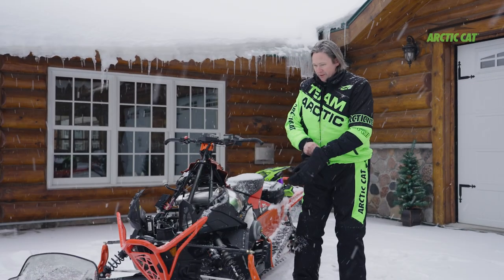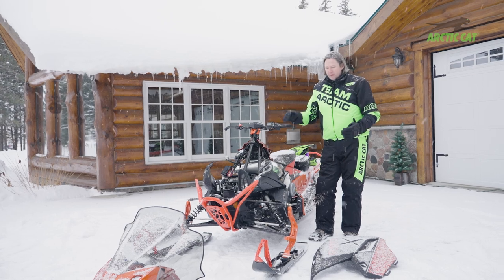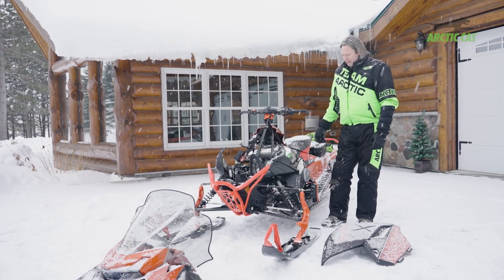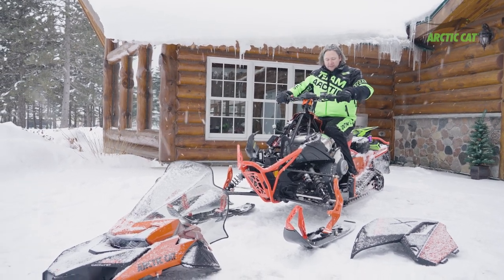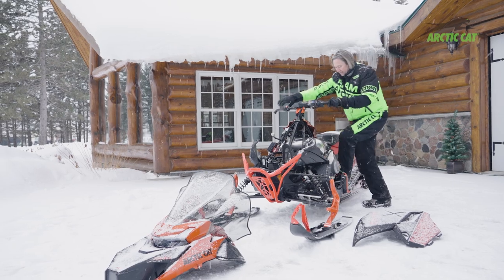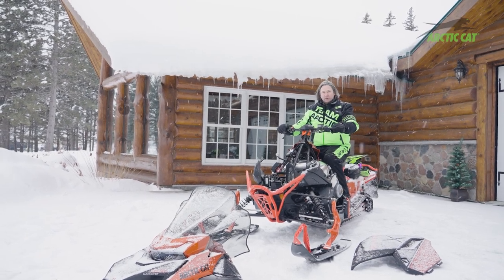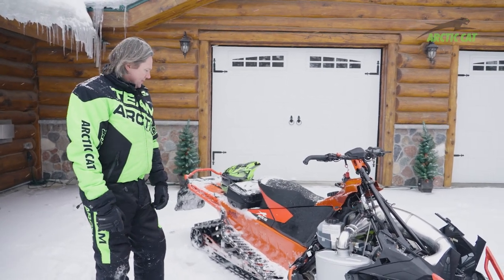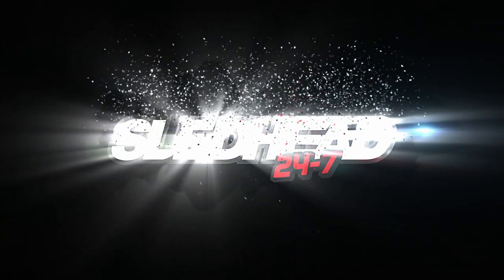The Catalyst Explained: @ArcticCatSnowmobiles VP Troy Halvorson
Vice President of @ArcticCatSnowmobiles, Troy Halvorson gives us a deeper explanation of the platform's features and inspiration behind the engineering on the all-new Catalyst platform.